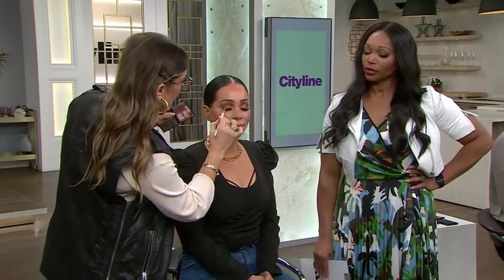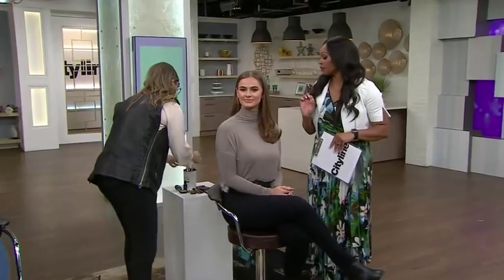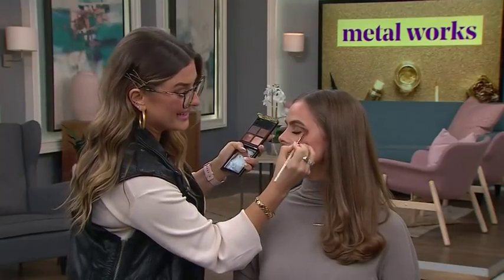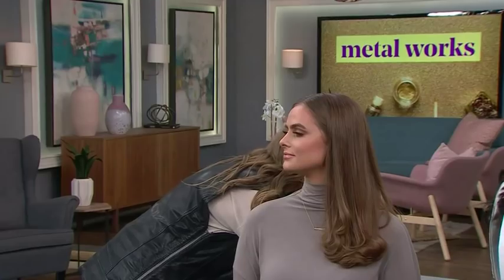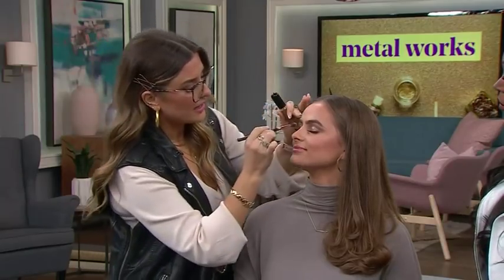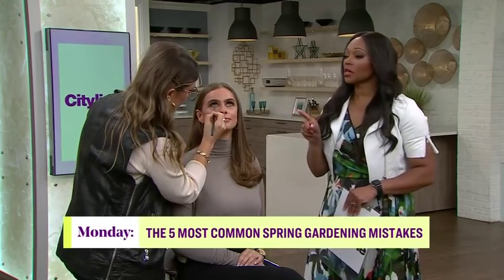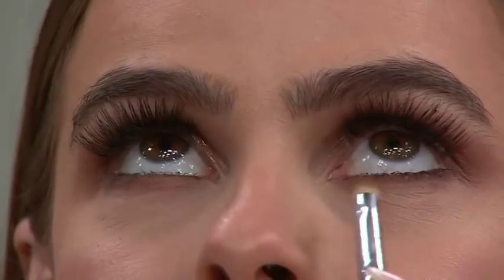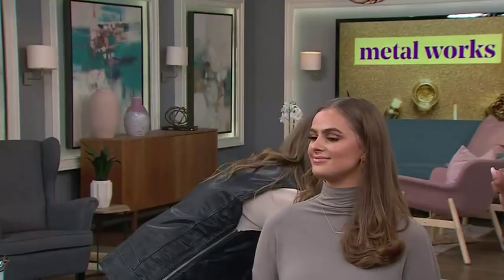The edgy eye makeup craze that's taking the beauty world by storm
Makeup Artist Brittany Gray shows you the trendiest makeup looks for spring 2020! Take this runway look and wear it everyday! It'll make your eyes twinkle no matter what colour they are!